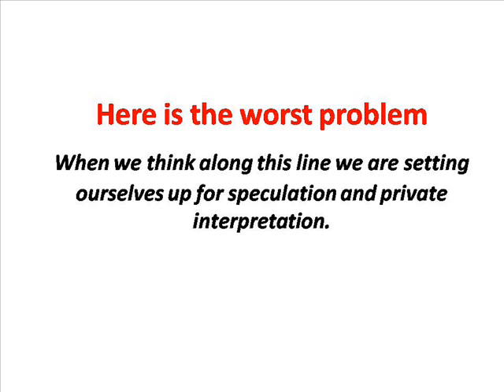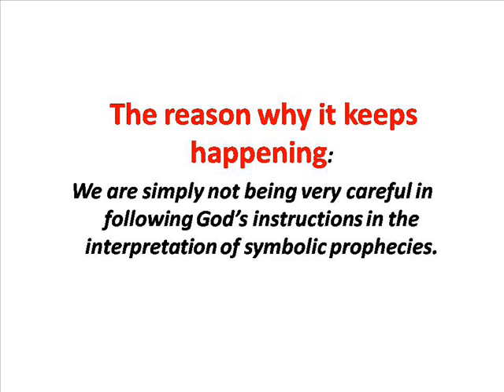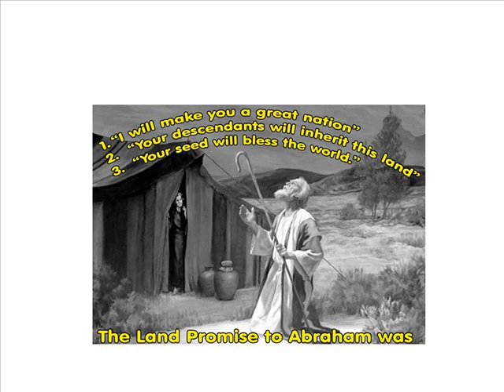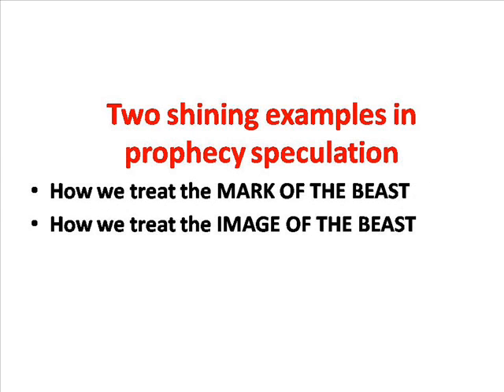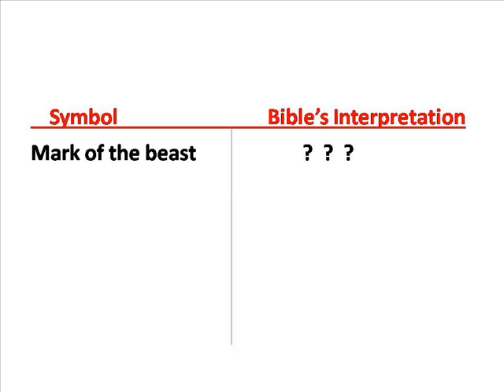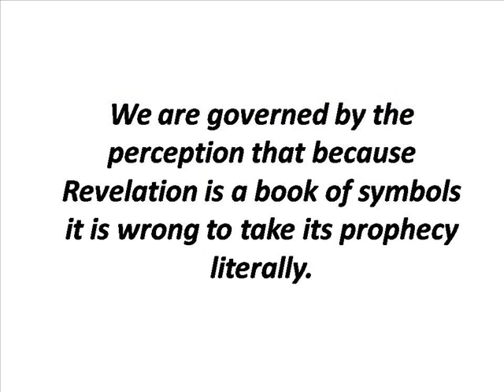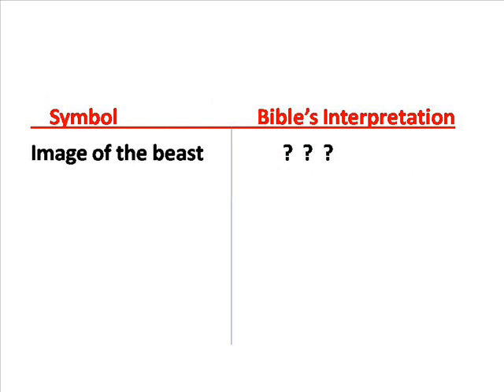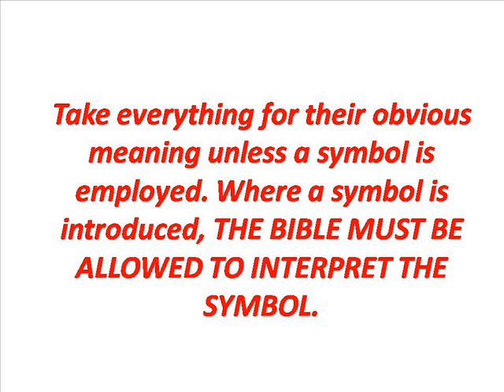Understanding End Times Bible Prophecy By Thinking Outside The Box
For many Bible students understanding Bible prophecy is very difficult and complicated. As prophecy students of the end times we need to be very meticulous in our study of the book of Revelation. There is something about our understanding of end time prophecy today that is of concern to me. In the study of Bible prophecy many, even among the most seasoned expert theologians are just not getting it right.

It is a bit difficult to say whether the perception of intellectual superiority has anything to do with it but what is certain is that we are simply not following God's interpretive instructions as we aught.

What I mean by this is that we have become so caught up with wanting to interpret everything that even in the very instructions that the Lord gives in order for us to understand Bible prophecy we tend to see some hidden meaning beyond the instruction given.